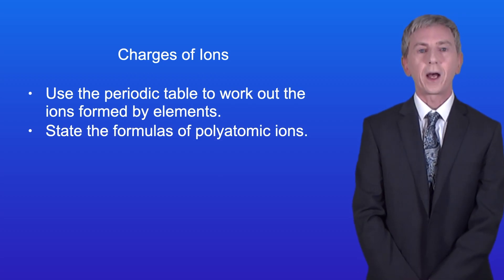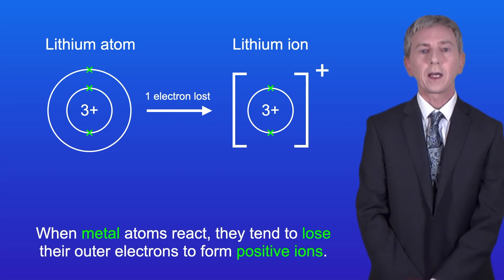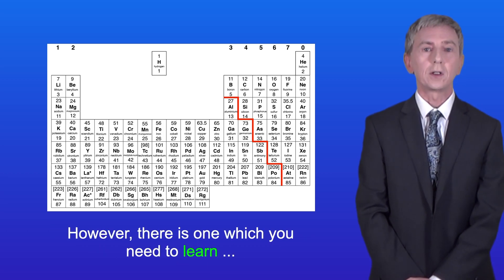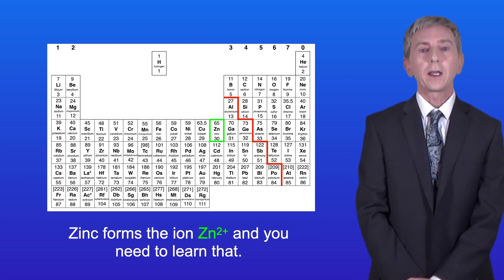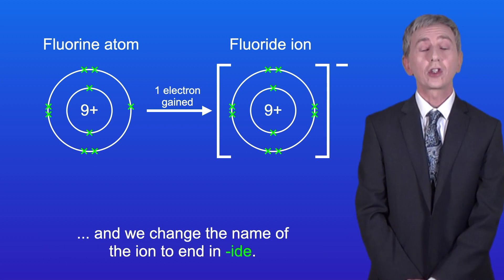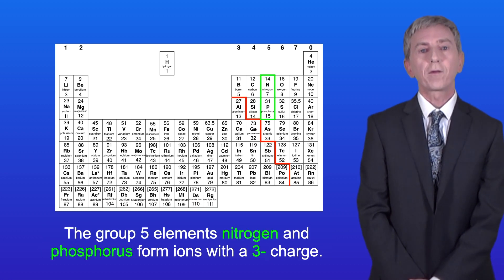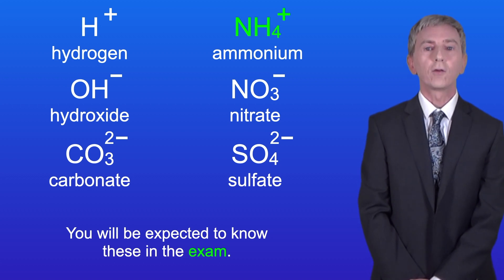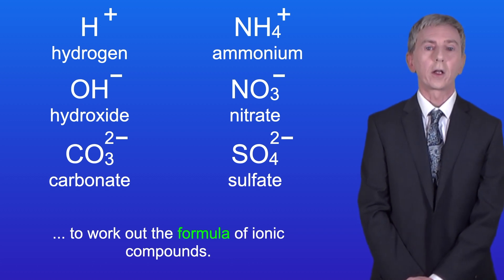A Level Chemistry Revision "Charges of Ions"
In this video we look at how atoms form ions. We explore why metals form positive ions and how we can use the periodic table to work out the charge on a metal ion. We then look at why non-metals often form negative ions and explore the major polyatomic ions.